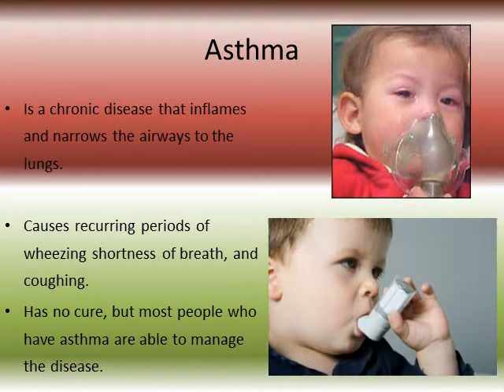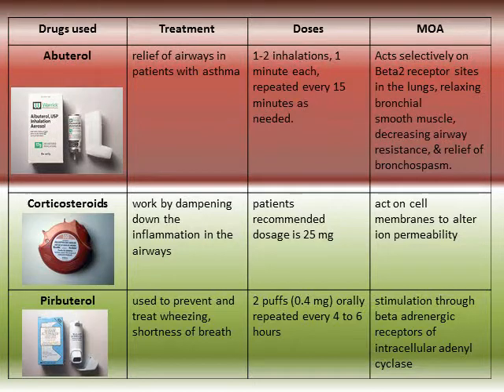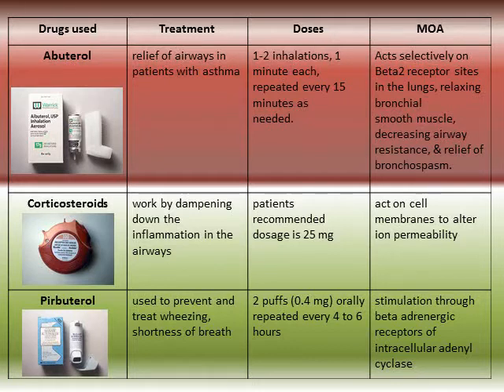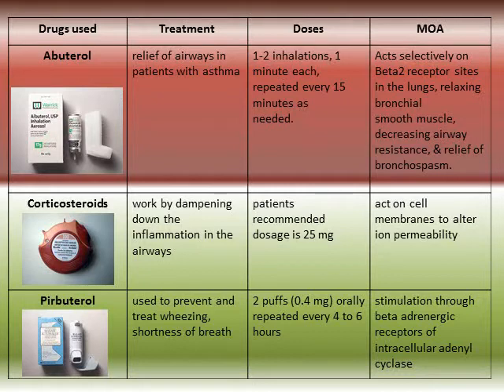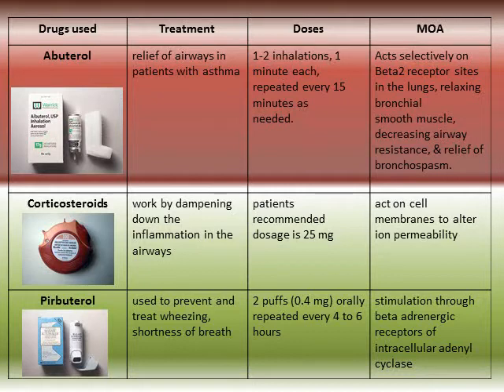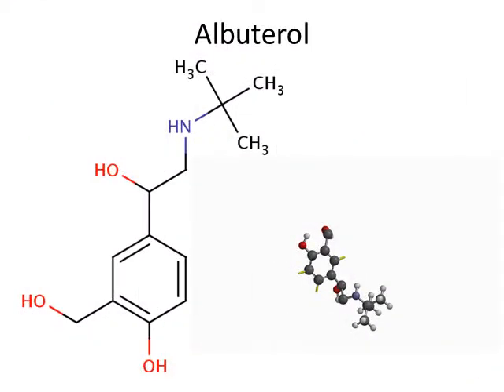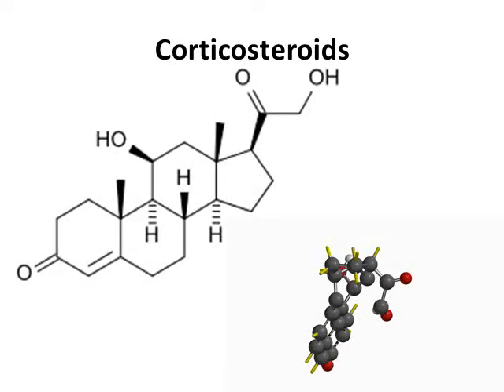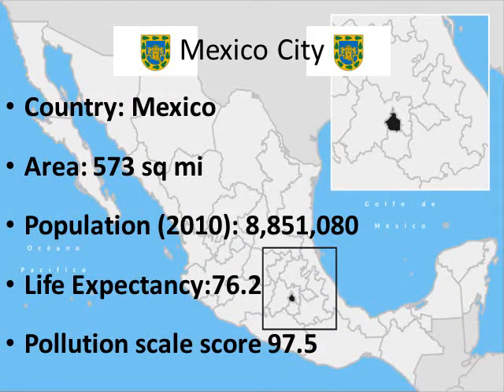Asthma in Mexico City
Asthma in Mexico City is real. Watc and learn what happens in Mexico city.